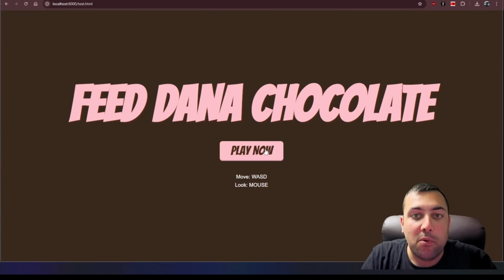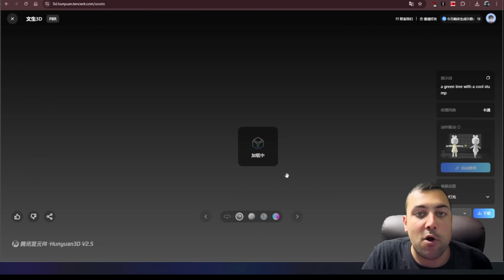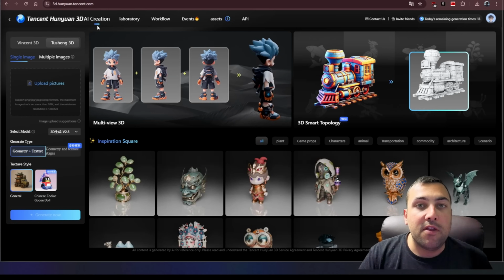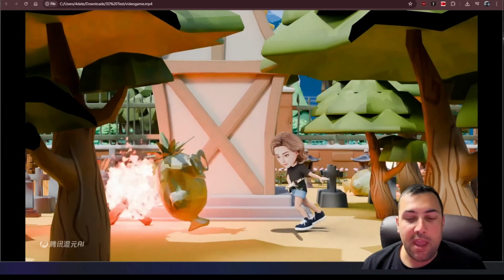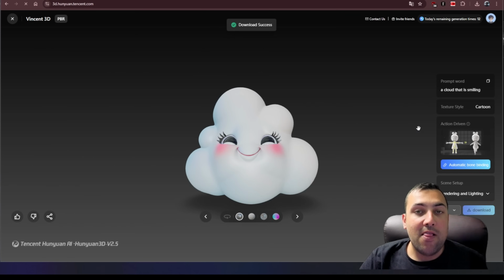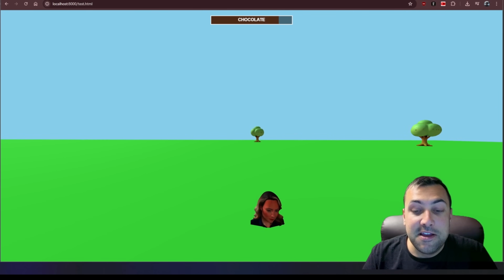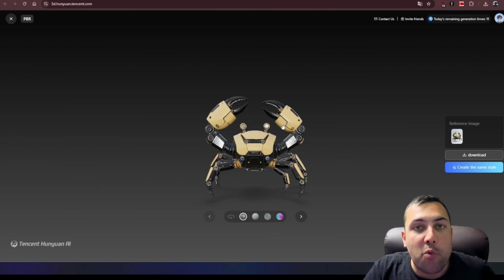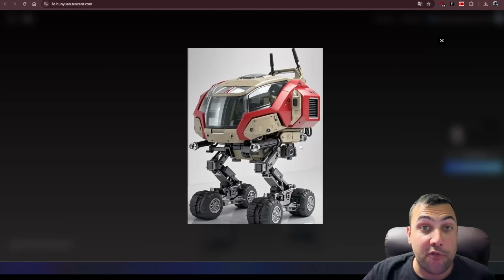The New KING of AI 3D Model Generation - Hunyuan 3D 2.5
Your Imagination is Now in 3D - Hunyuan 3D 2.5

What if you could create stunning 3D models in just seconds? This video introduces you to a groundbreaking AI tool by Tencent that transforms text, images, and even sketches into high-quality 3D assets. Whether you're a game developer, content creator, or tech enthusiast, this tool unlocks limitless possibilities for your projects.

Watch as we generate a functional 3D game, "Feed Dana Chocolate," featuring custom characters, props, trees, and clouds—all created with AI! From text-to-3D trees to image-to-3D characters, this tool delivers incredible detail and versatility. Plus, you’ll see how it can even handle animation-ready assets with automatic bone binding for Unity developers.

Explore innovative features like Sketch-to-3D, mini-game creation, and futuristic designs like tech crabs and vehicles. This tool is a true game-changer for anyone looking to simplify 3D modeling and bring their ideas to life.

CHAPTERS:
00:00 - The FREE AI that Changes 3D Modeling Forever
00:20 - Image to INSANE 3D Model in Seconds!
01:05 - Watch Me Create 3D Models with Just TEXT
03:11 - Secret Features You NEED to See
04:46 - Adding Our AI Model to a REAL Game
05:48 - Your Doodles Turned into 3D Masterpieces
06:27 - Mind-Blowing AI Creations
07:34 - Why This is a Game-Changer